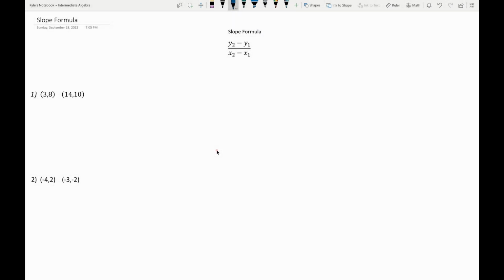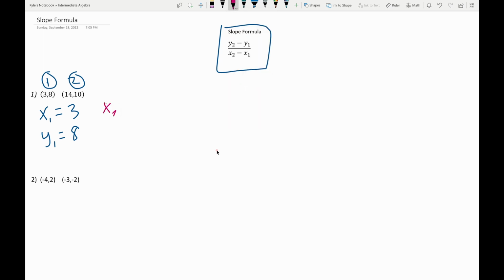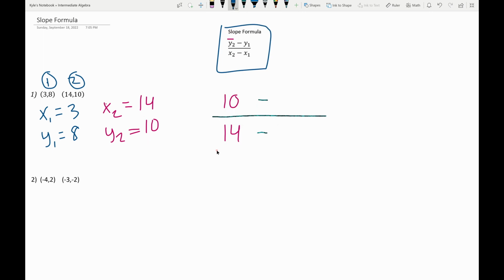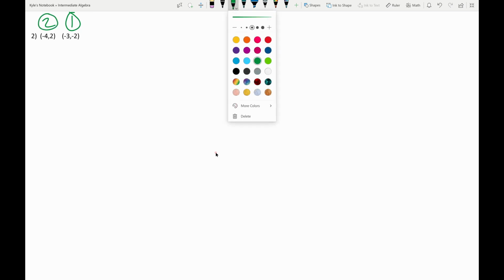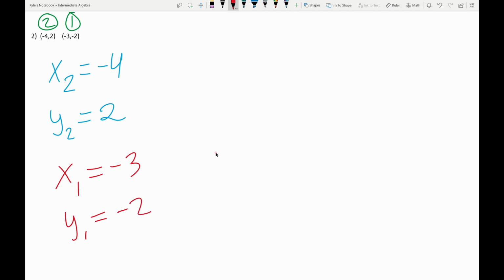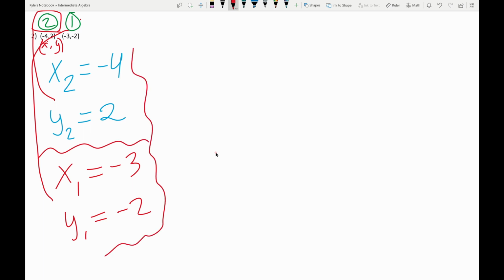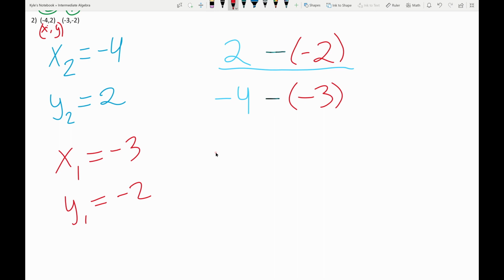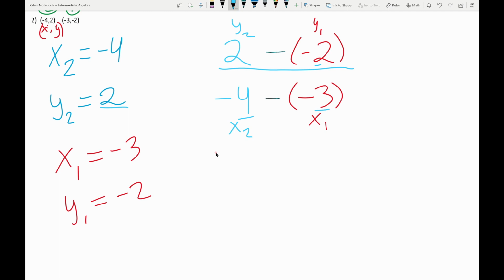GTA MATH Slope Formula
Slope Formula - the basics